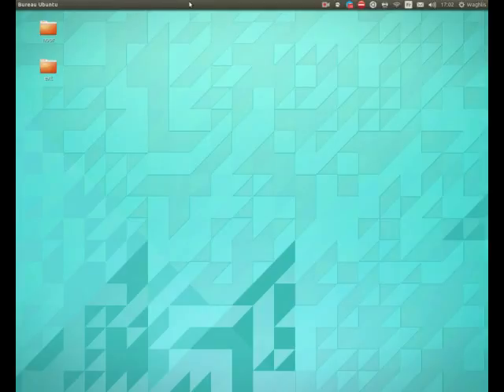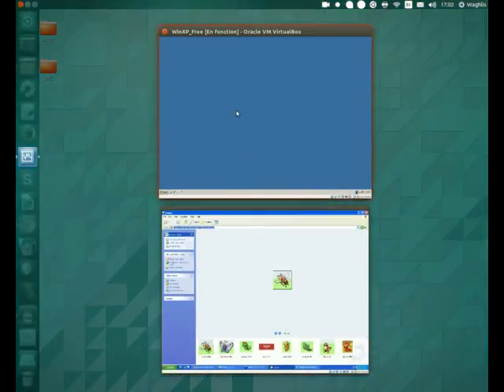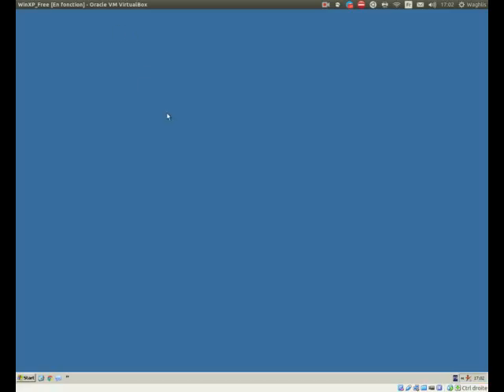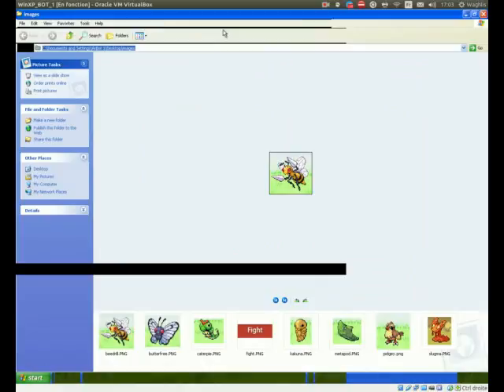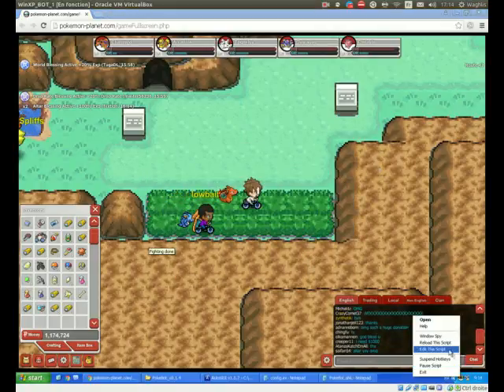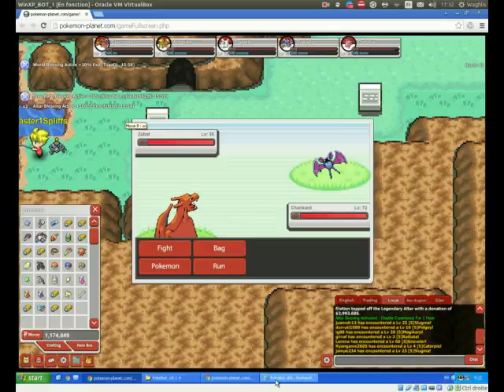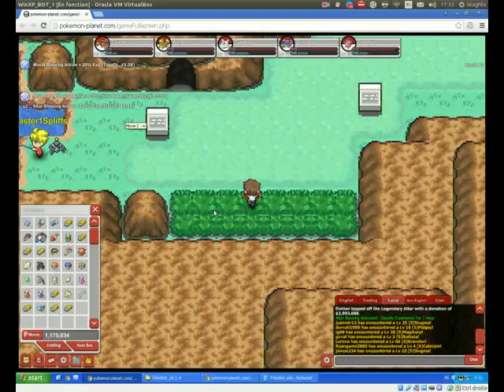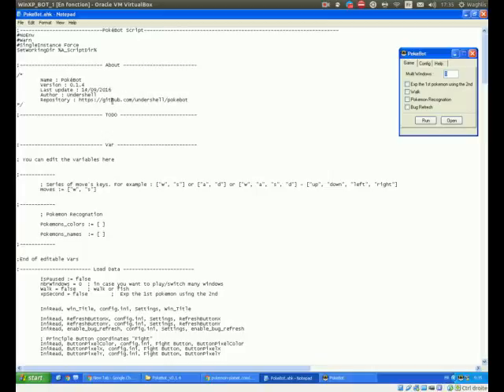[Deprecated] PokéBot 2 : clicker bot for pokémon-planet (fish, walk, surf, xp, etc)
IMPORTANT: This bot is deprecated and doesn't work in the current game.

Version 0.1.4